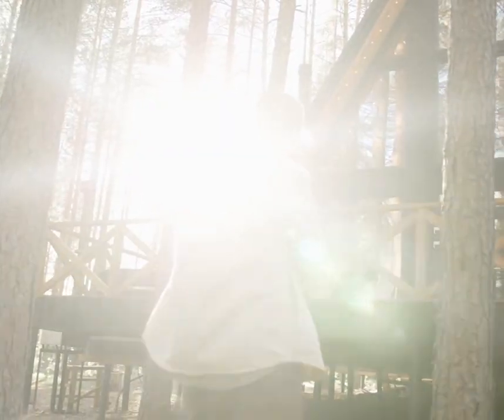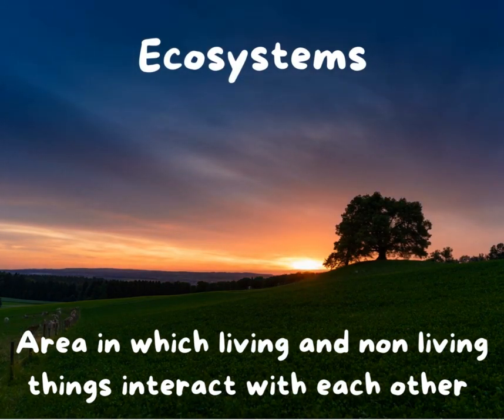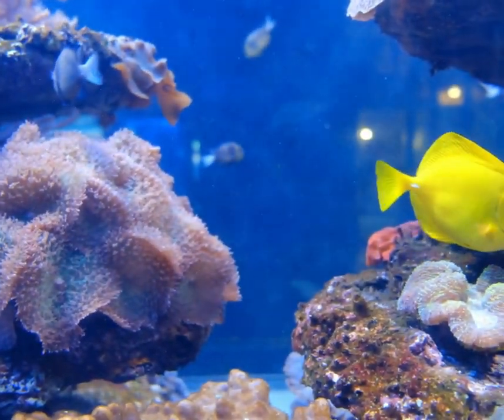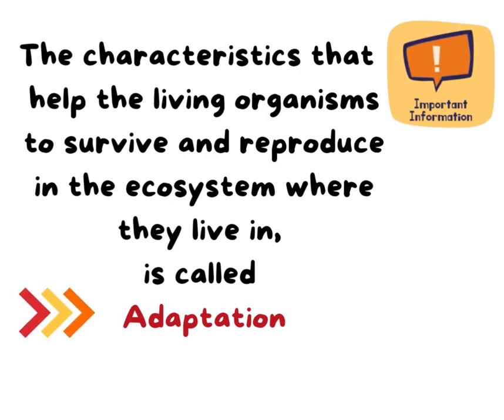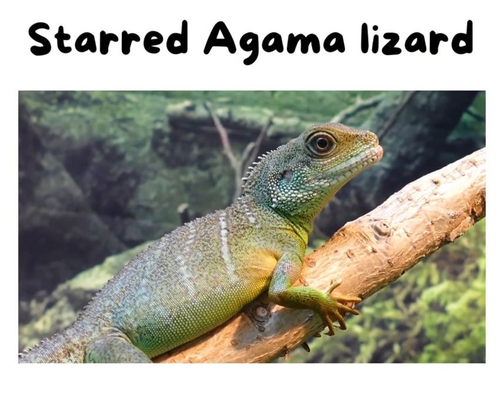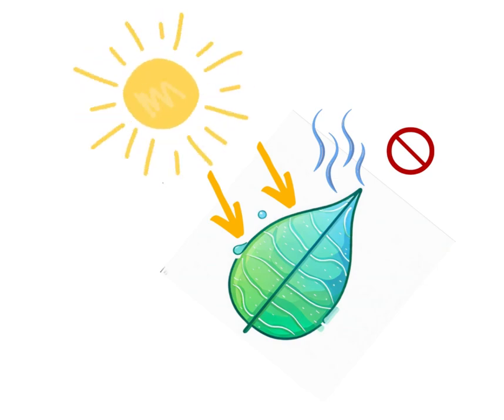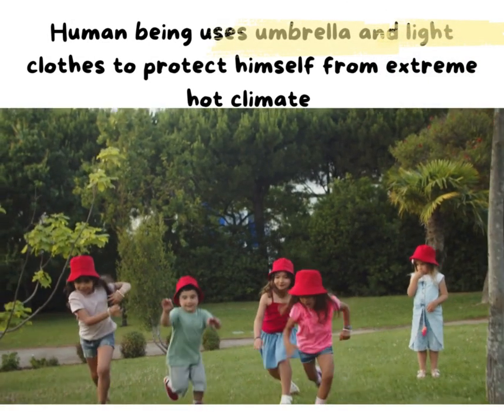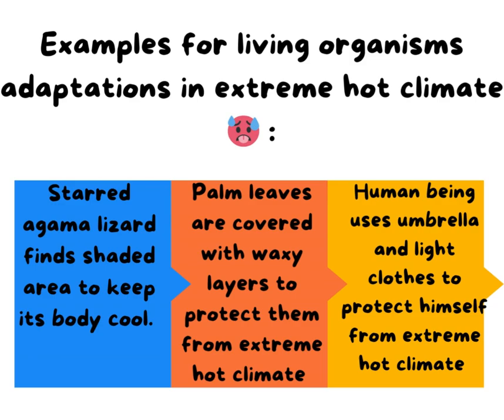Concept 1 lesson 1 Activity 1